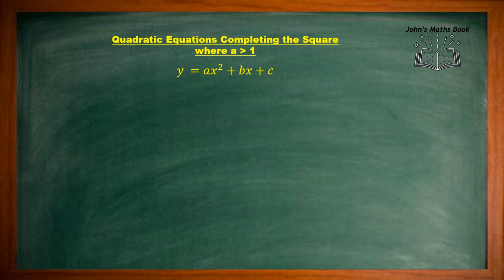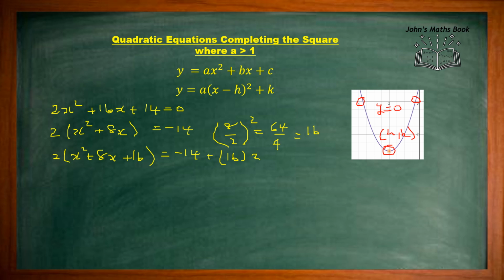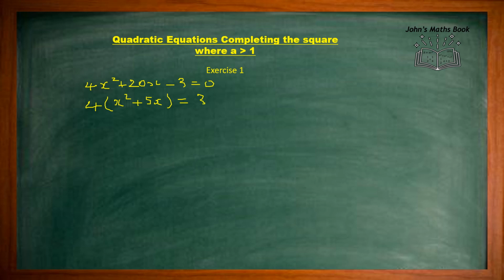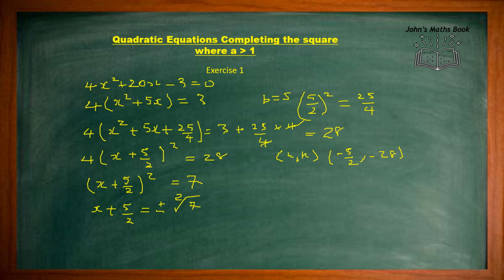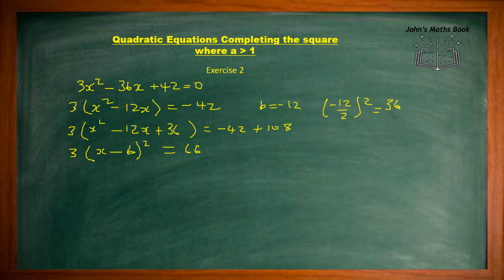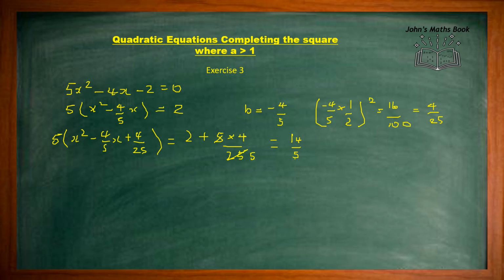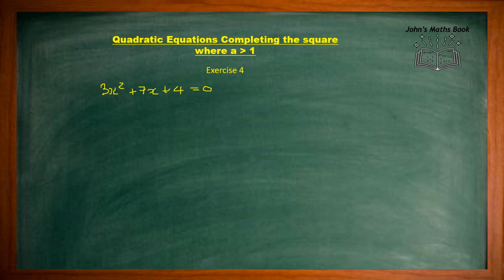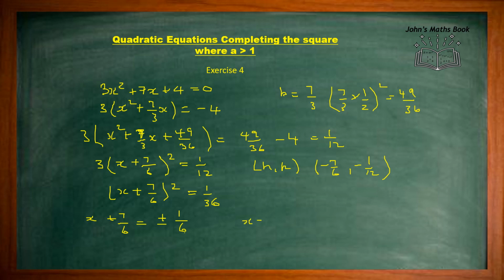Solving Quadratic Equations by Completing the Square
This video explains how to solve quadratic equations by completing the square method when the x squared co-efficient is greater than 1. In addition it also explains how to find the co-ordinates of the vertex of the parabola.